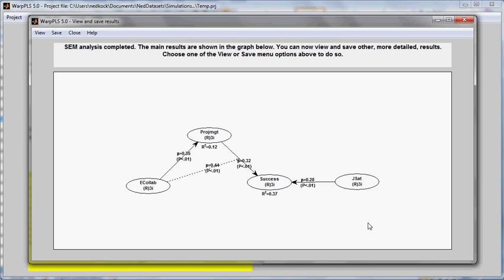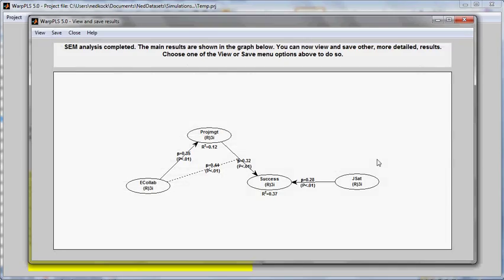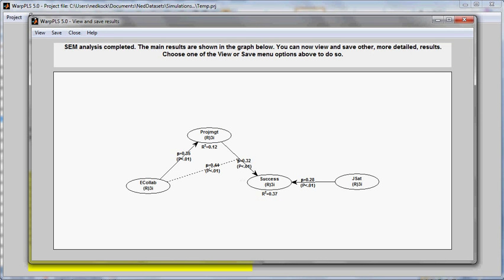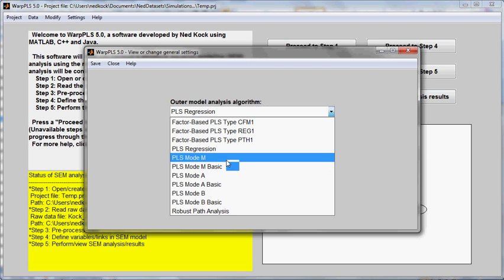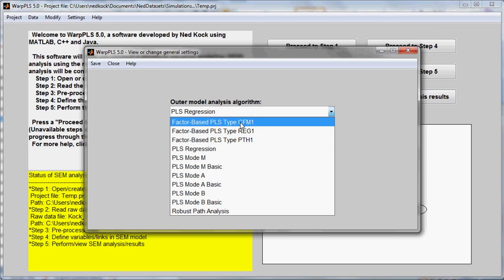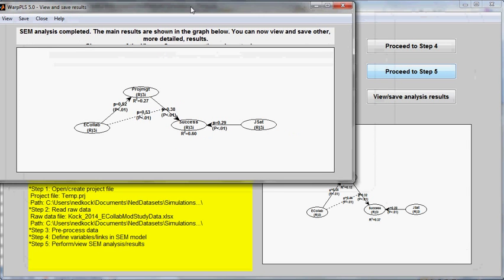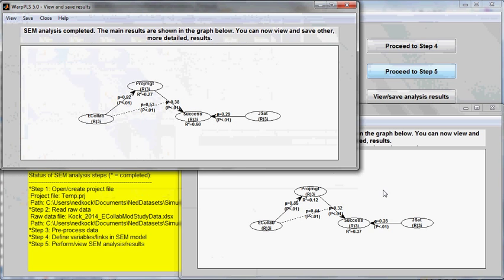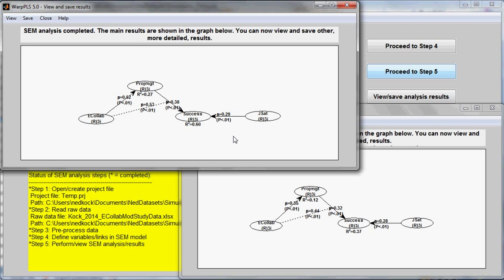Conduct a Factor-Based PLS-SEM Analysis with WarpPLS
Shows how to conduct a factor-based (as opposed to composite-based) structural equation modeling (SEM) analysis using the software WarpPLS.